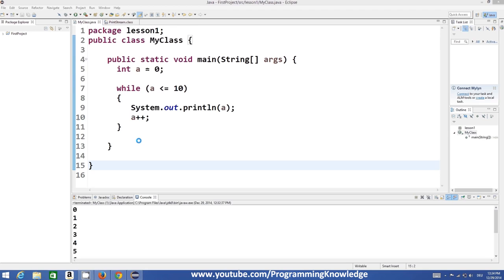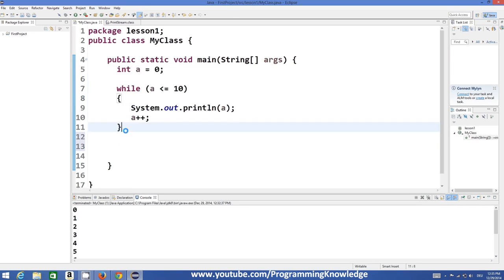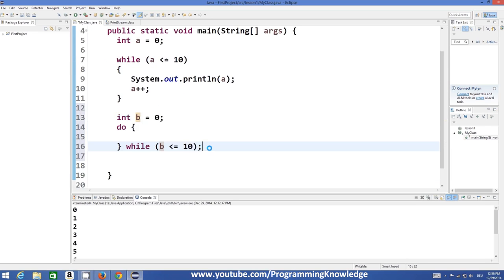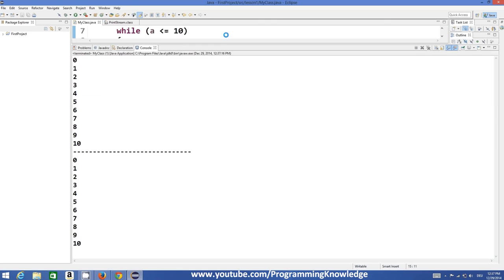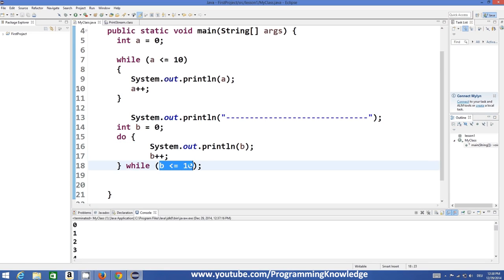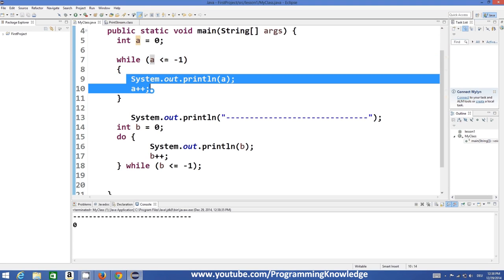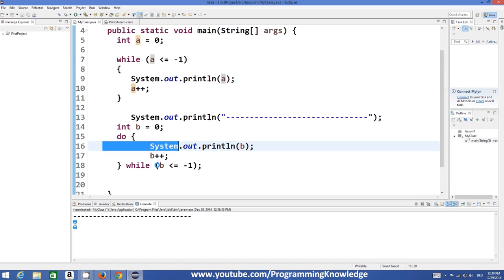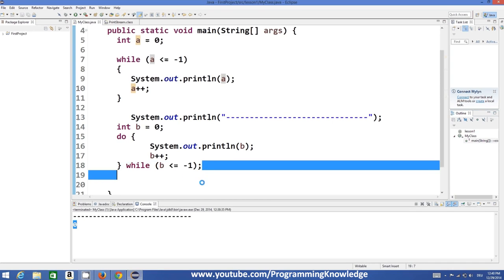Java Tutorial For Beginners 12 The do while Statements do while Loops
How to Use a do...while Statement in Java
Searches related to do while java
Do While Loop | Java Examples
 do while Loops - YouTube
do while java string
do while java exercise
do while java
java do while example
do while javascript
for loop java
switch case java
do until java
Looping - Do Wh